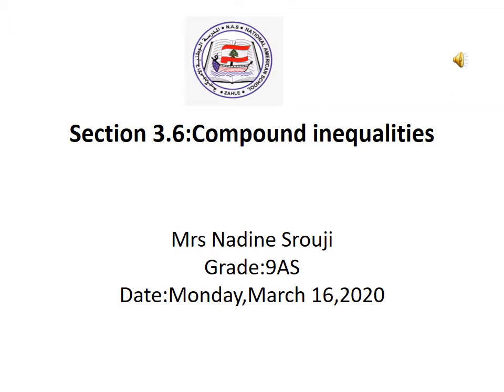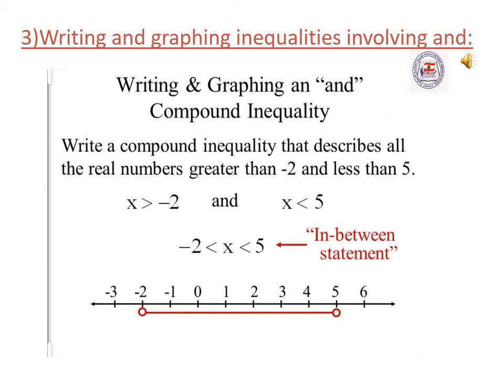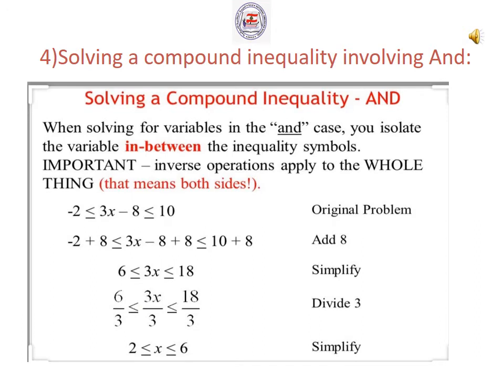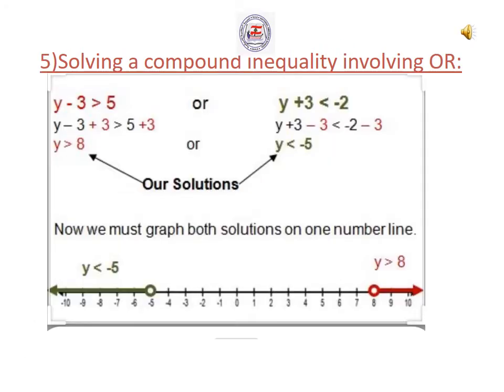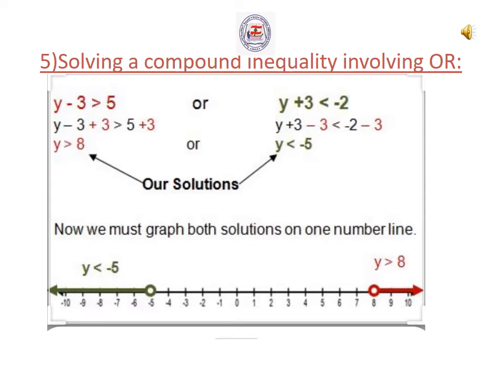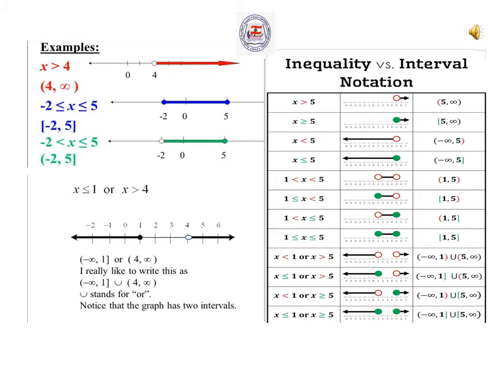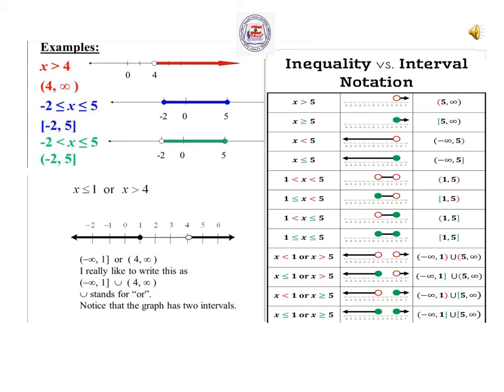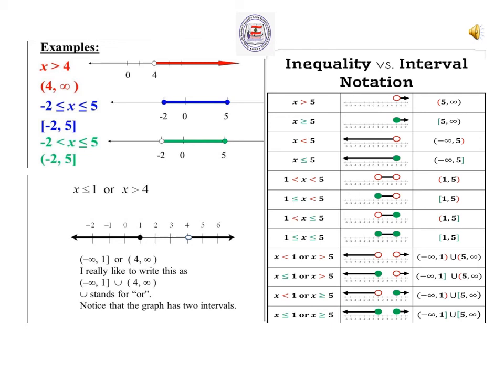Math Solving compound inequalities monday march 16 2020 MISS Nadine srouji